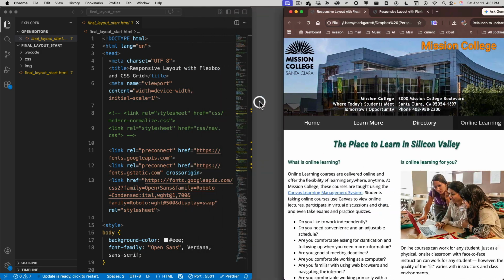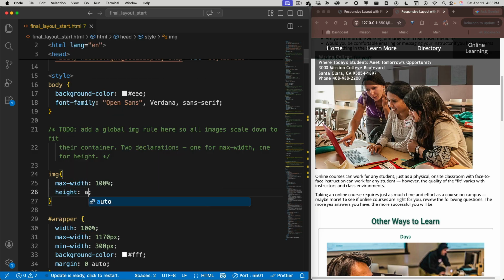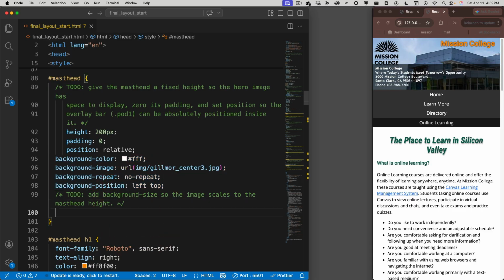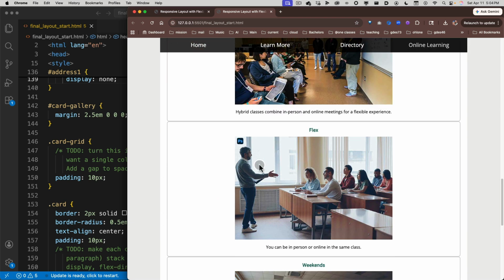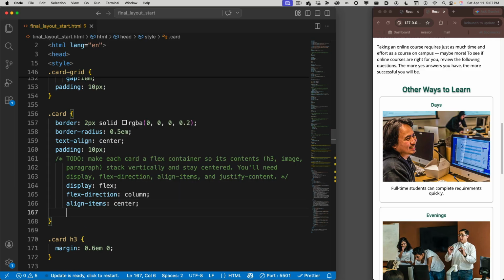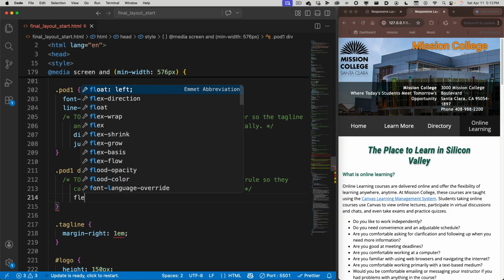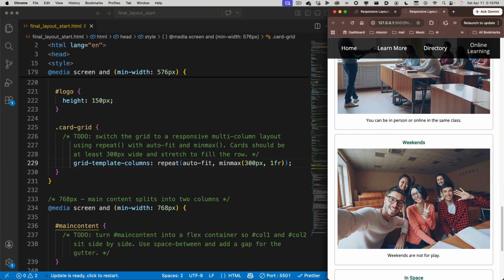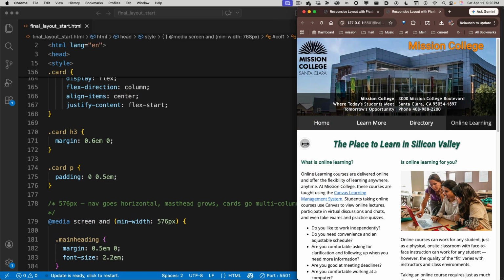Responsive Layout with Flexbox and CSS Grid